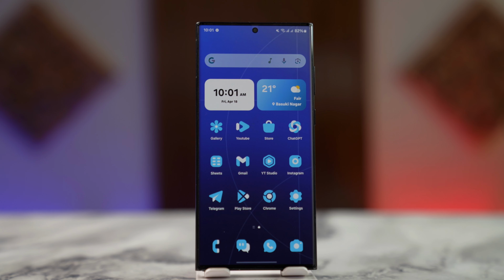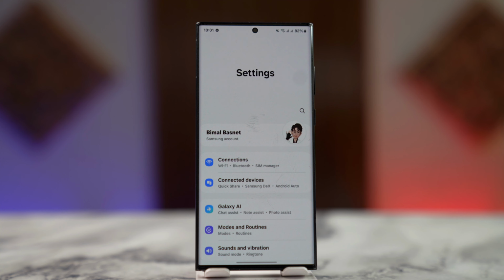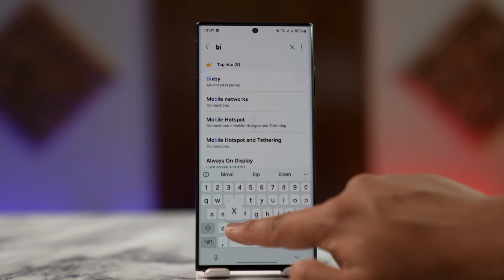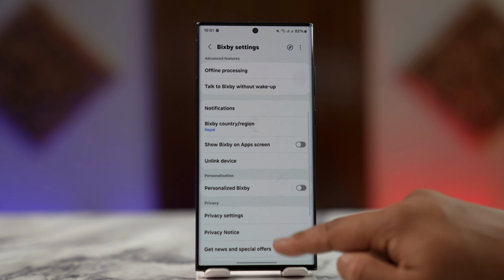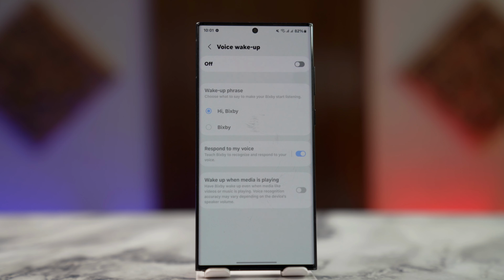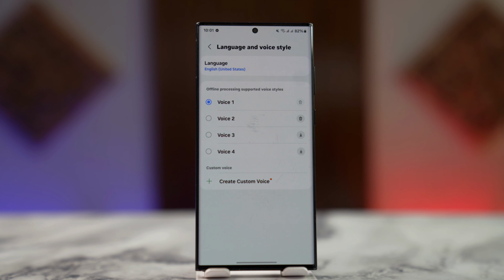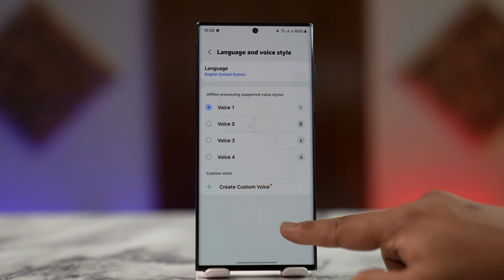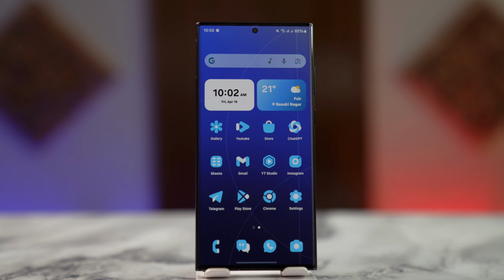How To Set Up Bixby On Samsung Galaxy S25/S25 Ultra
Setting up Bixby on your Samsung Galaxy S25 series device is a straightforward process, and this video guides you step-by-step to get Samsung’s virtual assistant up and running quickly. Whether you're new to Bixby or just upgrading your phone, this tutorial shows how to activate and customize Bixby to better suit your daily needs.

Samsung’s Bixby is a built-in AI voice assistant that helps you perform tasks using voice commands, such as sending messages, setting reminders, making calls, and adjusting settings. On newer Galaxy S25 series devices, Bixby might be disabled by default, so the video starts by showing how to access it through the system settings.

To begin, open the Settings app on your Samsung Galaxy phone. In the search bar at the top, simply type “Bixby.” You’ll see relevant options under Advanced Features—tap on Bixby to begin setup. From there, you can activate different features such as voice wake-up. This allows you to trigger Bixby using wake words like "Hi Bixby" without touching your phone.

Next, the video walks through customizing your Bixby experience. You’ll be able to choose your preferred language and select a voice style from multiple available voices. If you want to try different voice options, you may need to download them separately. This feature gives users flexibility in how Bixby sounds and interacts.

Finally, you can configure additional settings like notifications, permissions, and regional preferences to tailor Bixby’s performance. Once everything is configured, Bixby will be ready to assist you across your apps and settings using just your voice.

Timestamps:
0:00 Introduction
0:20 Navigating to Bixby settings
0:45 Enabling voice wake-up and customizing preferences
1:16 Conclusion